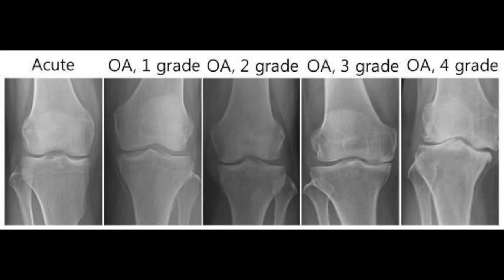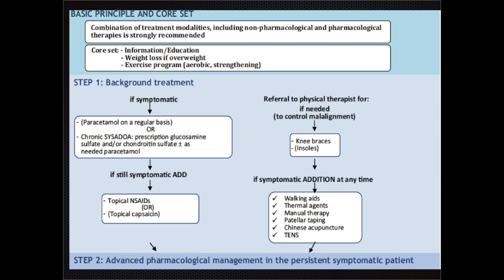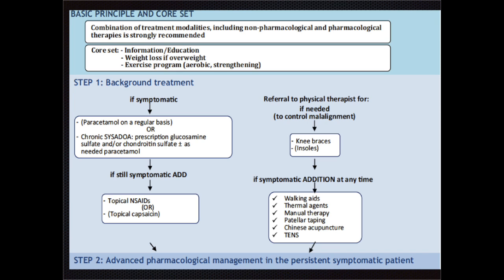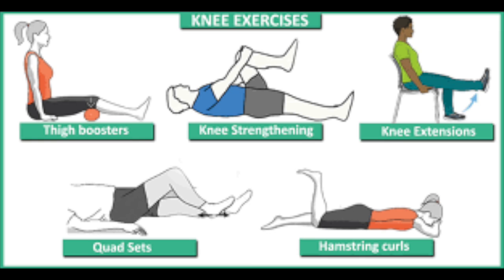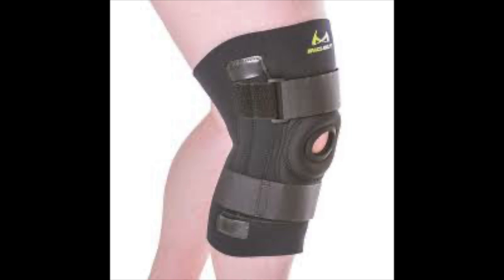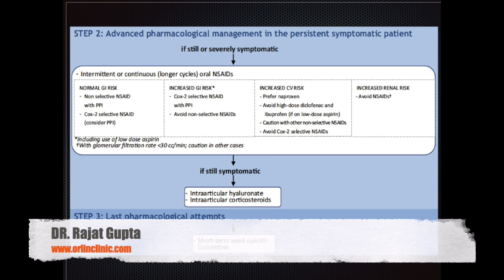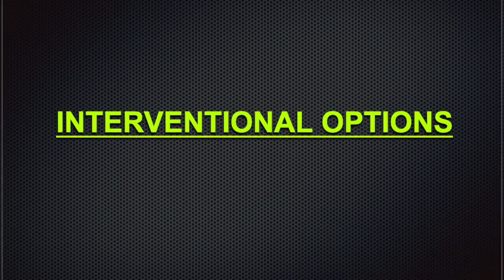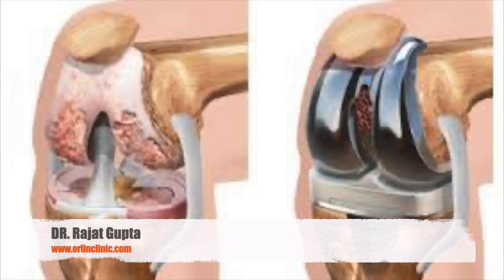KNEE PAIN - MANAGEMENT (LATEST GUIDELINES)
Dr. Rajat Gupta

Director and Consultant
Orlin Spine and Pain Management Center
G-78, Masjid Moth, Greater Kailash-3

Senior Consultant
Department of Pain Medicine and Palliative Care
Artemis Hospital
Gurugram, Haryana, India

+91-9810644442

Senior Consultant
Artemis Hospital
Gurugram, Haryana, India

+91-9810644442